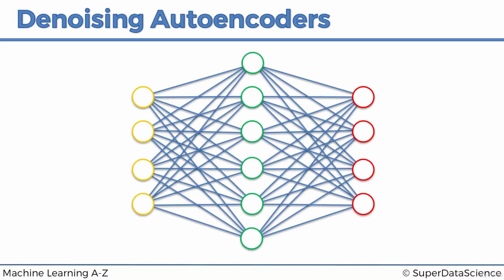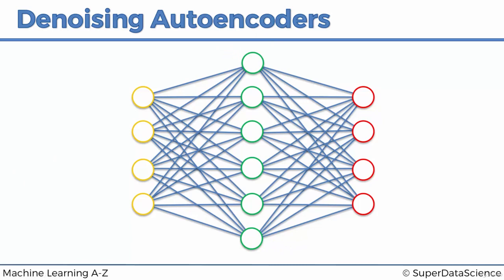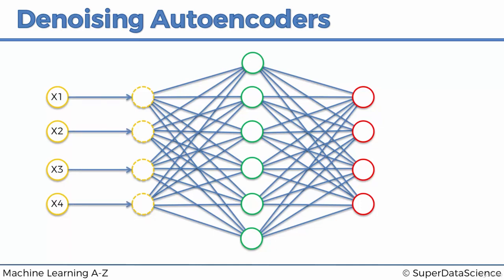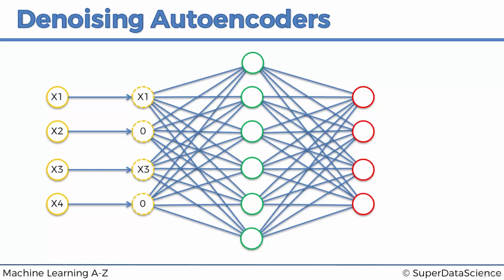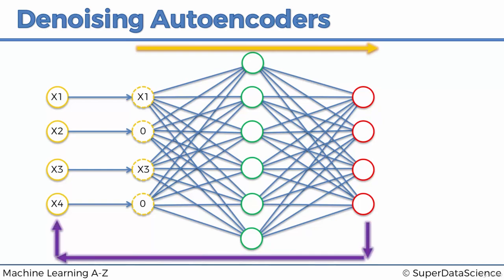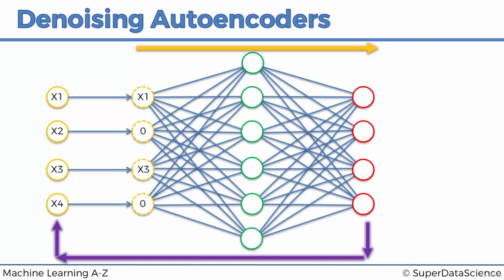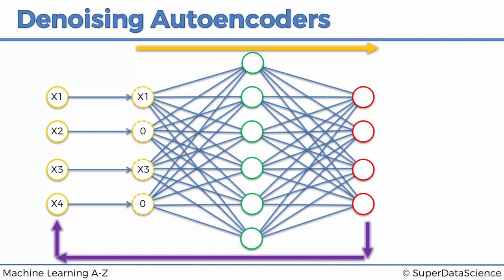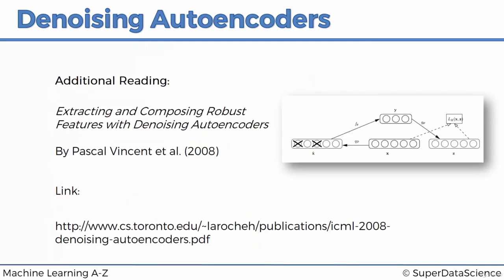25. Denoising AutoEncoders